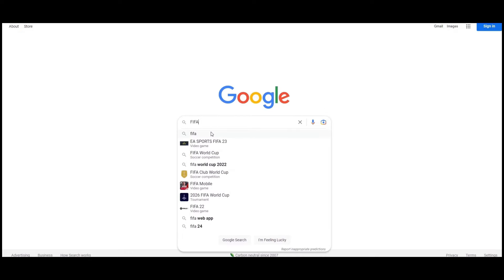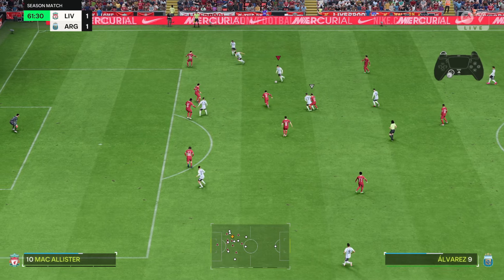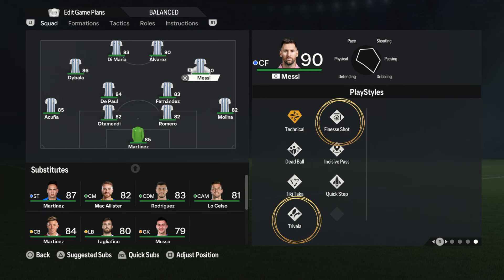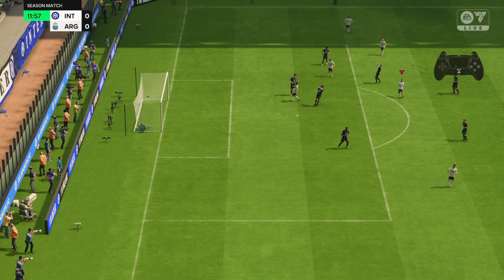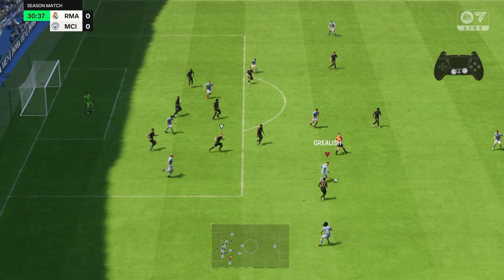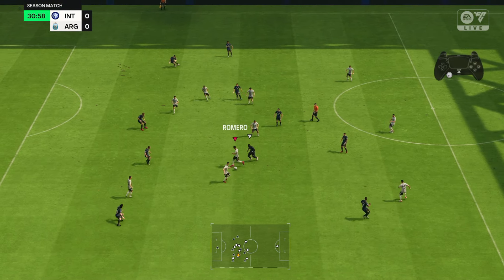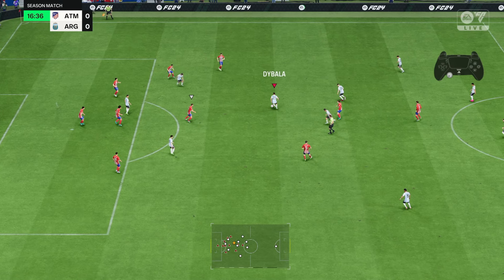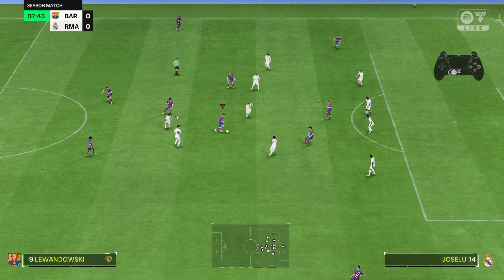FC 24 LONG SHOT TUTORIAL - HOW TO SCORE GOALS FROM LONG RANGE IN FC 24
Use 'ovvy' for Big Discounts